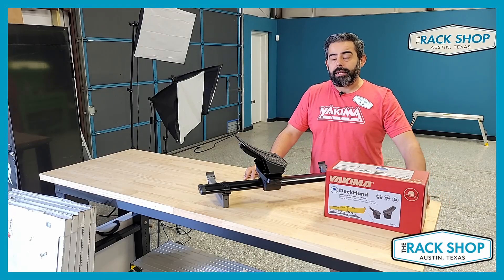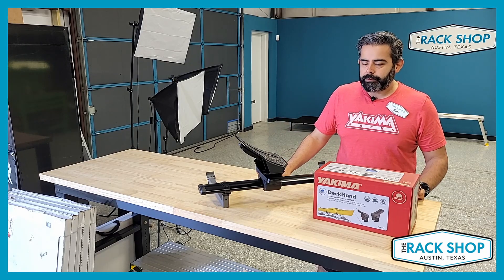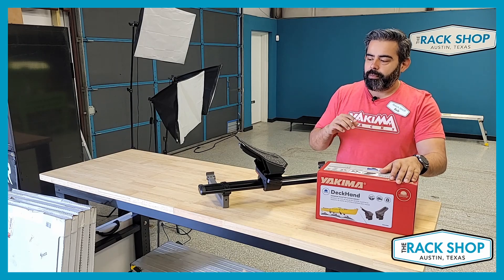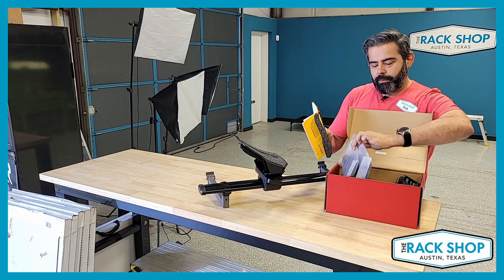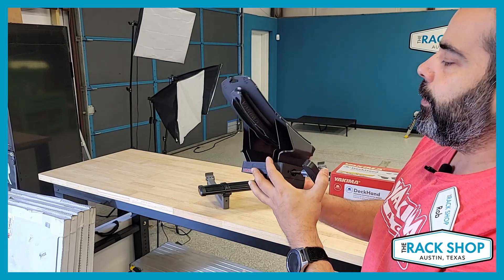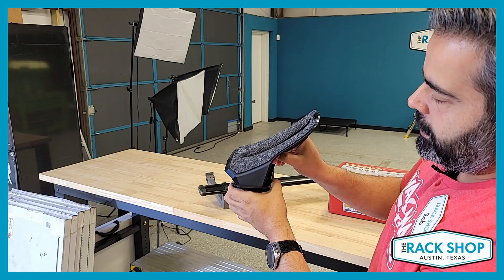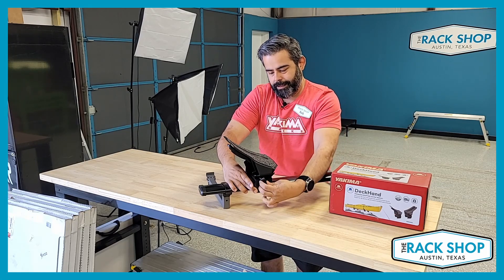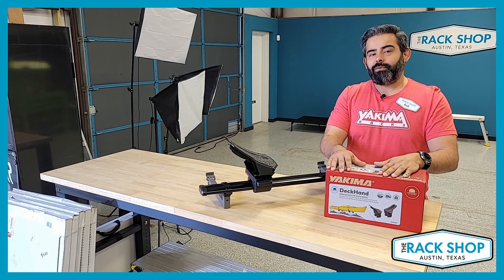Yakima DeckHand Horizontal Kayak Mount | The Rack Shop - Austin, TX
An quick look and assembly of the Yakima HandRoll Horizontal Kayak Mount.

for more details, pricing, and easy ordering.

Looking for the HandRoll to complete the set? Here ya go...the Yakima HandRoll